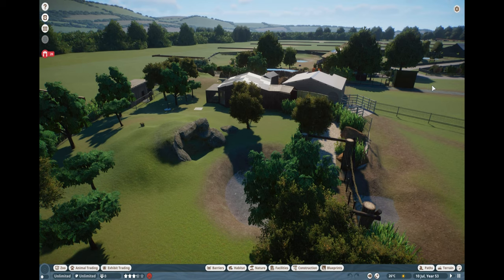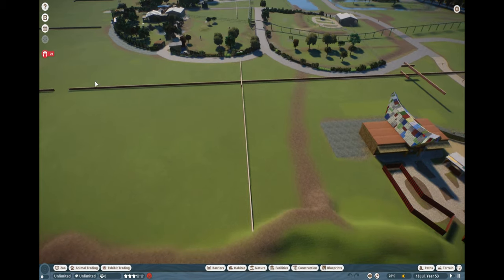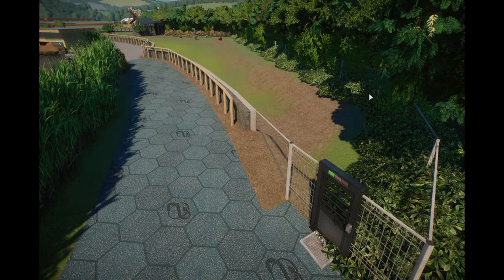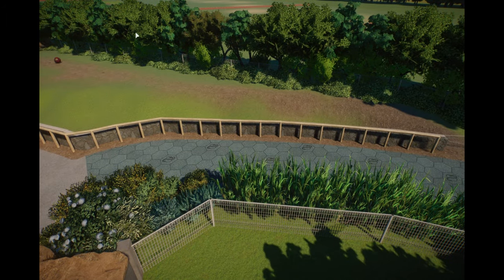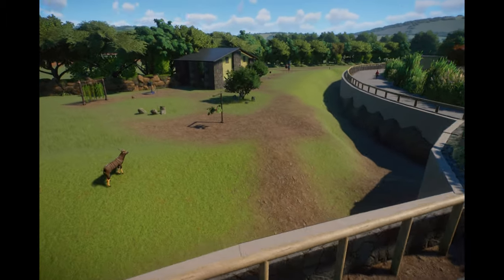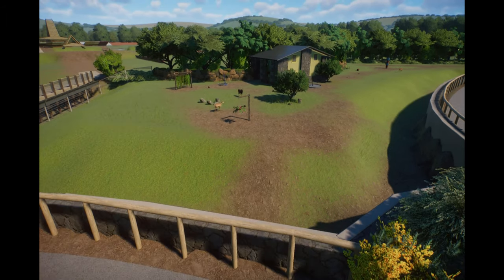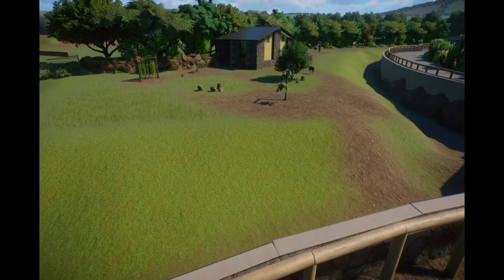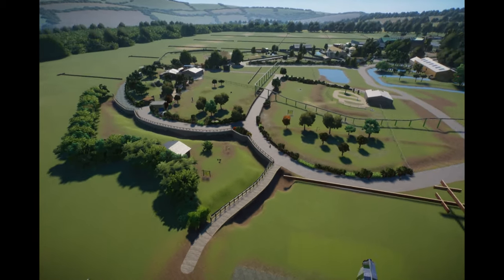Planet Zoo Chester Zoo - Nyala Build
Today we build the Sitatunga area of Chester zoo. Unfortunately at the time of building there are no Sitatunga in the game so we have come up with the Nyala which is similar and lives in a similar habitat.

0:00 Introduction
06:02 Main Timelapse Build
18:04 Walkthrough of finished enclosure

Don't forget to stop by 'This game where' and check out their latest video of Chester Zoo.